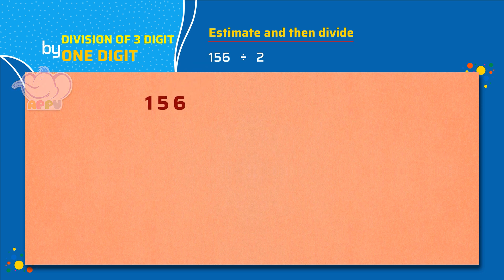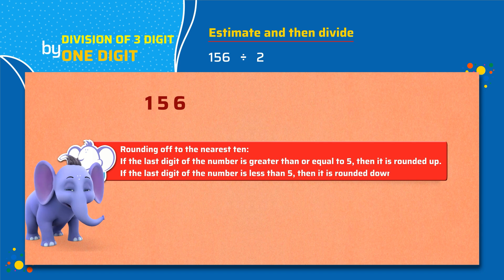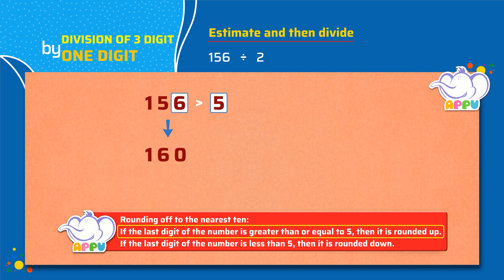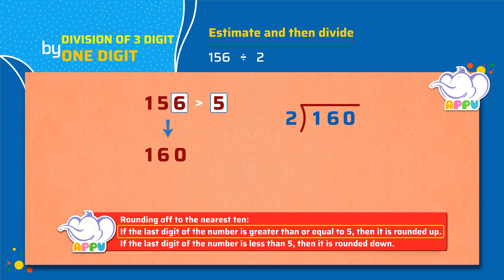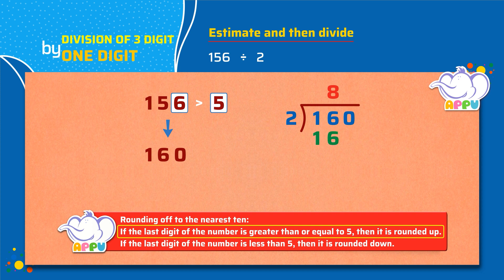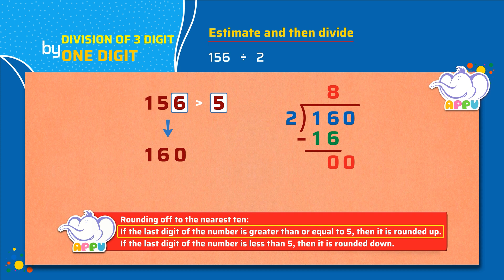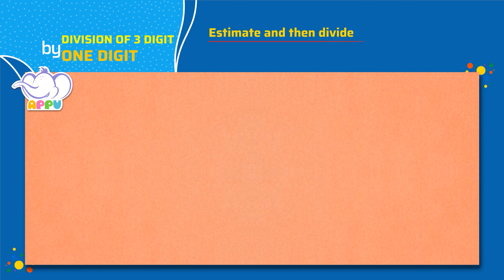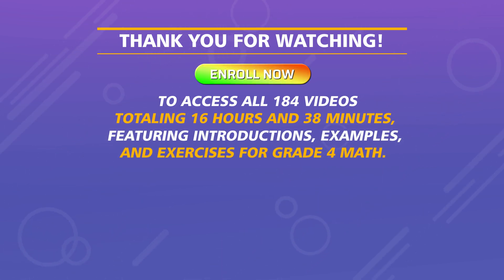G4 - Module 7 - Exercise 4 - Estimate and then divide | Appu Series | Grade 4 Math Learning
Team up with Appu and Tiger for an engaging exercise where you practice estimating before division. Sounds fun, doesn't it? Sharpen your estimation skills and then tackle the division problems. Get on the learning wagon and upscale your math skills!